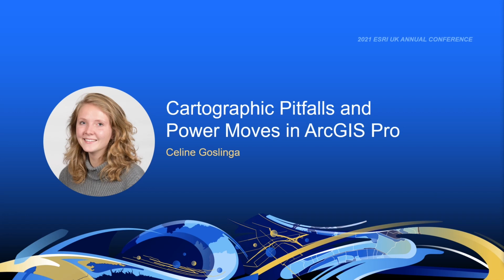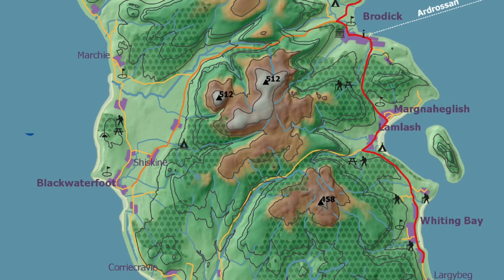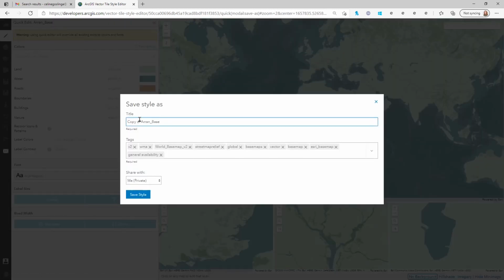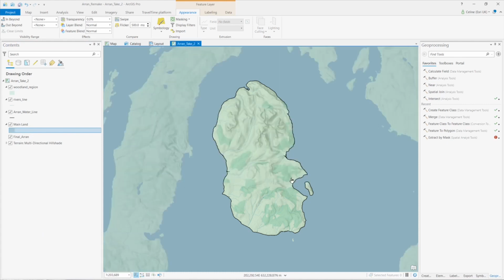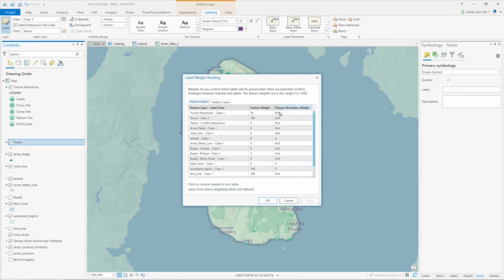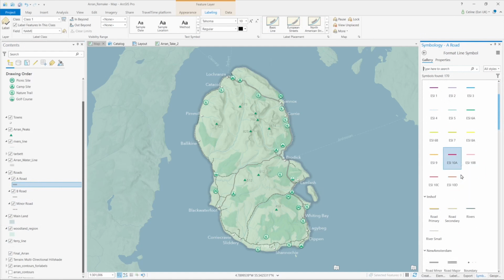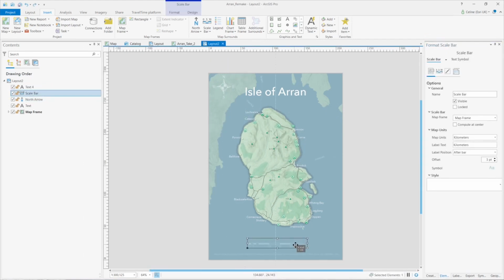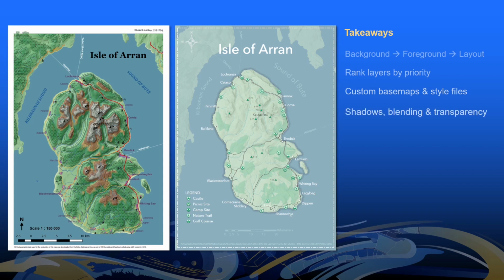Cartographic Pitfalls and Power Moves in ArcGIS Pro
How can a structured approach to cartographic decision-making improve an old map project? Sharing practical tips to quickly enhance your map aesthetics in ArcGIS Pro, Celine takes us through her three-stage workflow for a well designed map.

Celine Goslinga - Esri UK